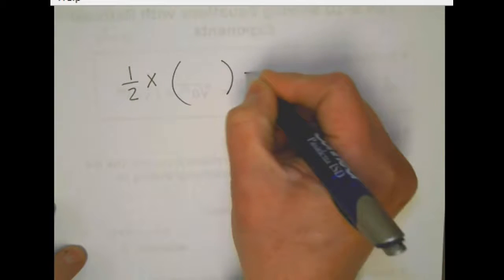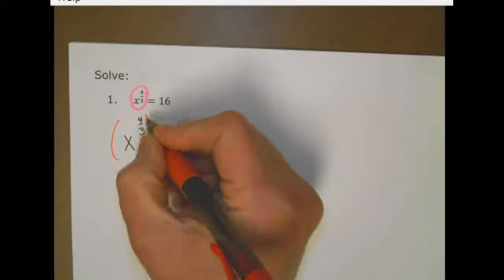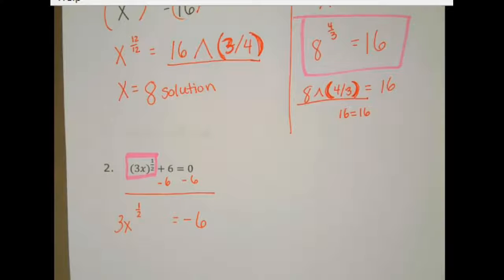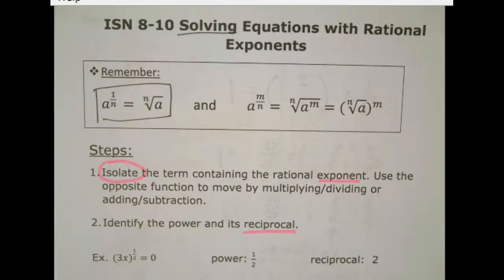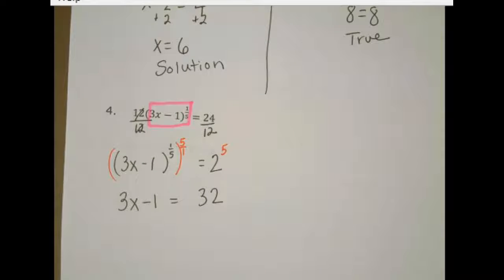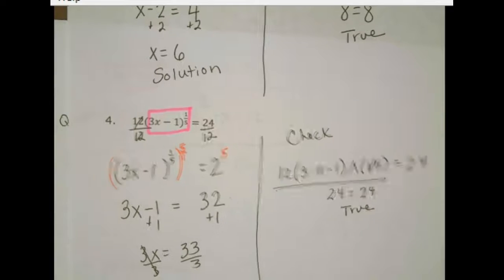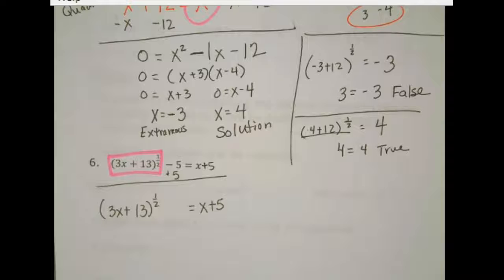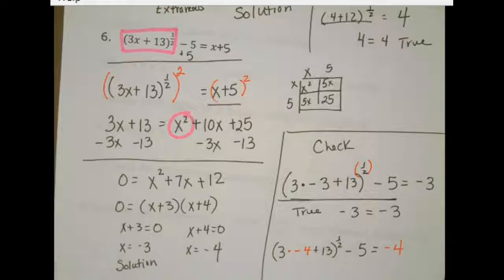ISN 8-10 solve rational exponent equations